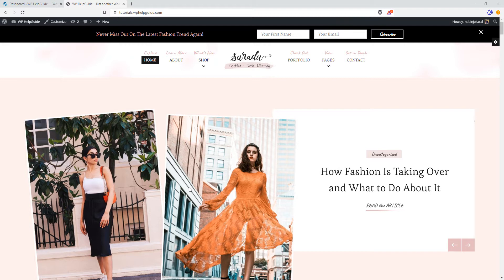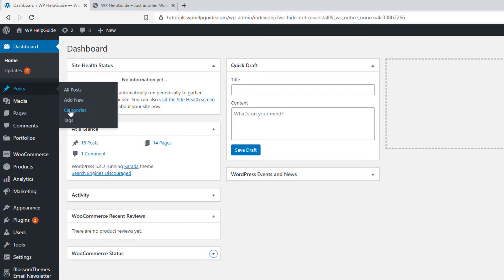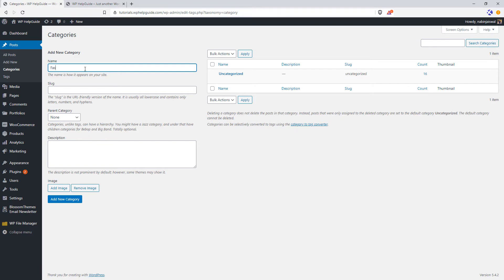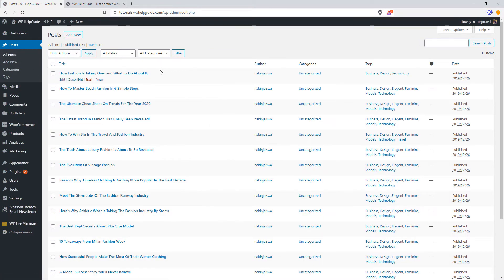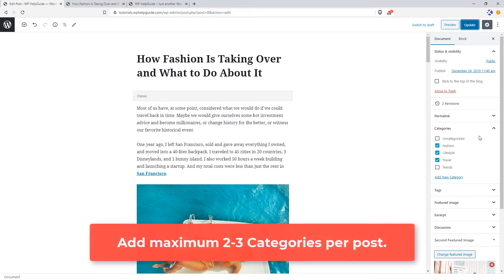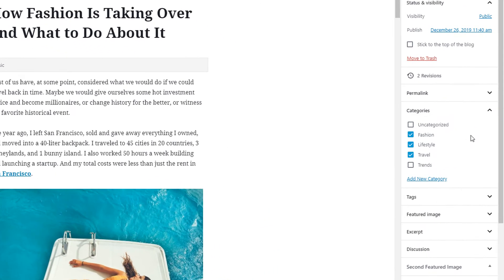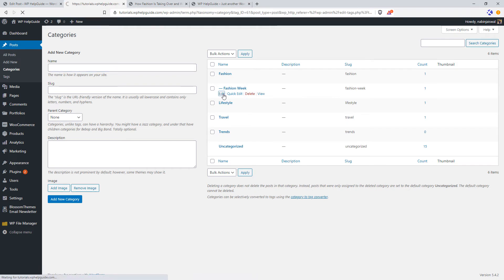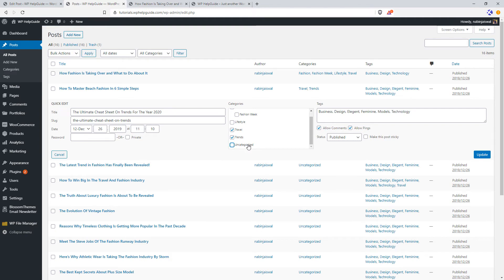How to Add Categories to Posts and Menu in WordPress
In this tutorial, you will learn how to add categories to your blog posts in WordPress. You will also learn how to create sub categories and change the default category ‘uncategorized’  that is automatically applied to your posts. The tutorial also teaches how to add the categories to the menu.

0:00 Introduction
00:16 What are categories in WordPress
01:08 Add Categories to Post
06:46 Change Default Post Category
08:40 Add Categories to Menu